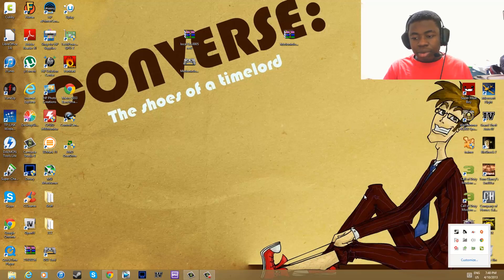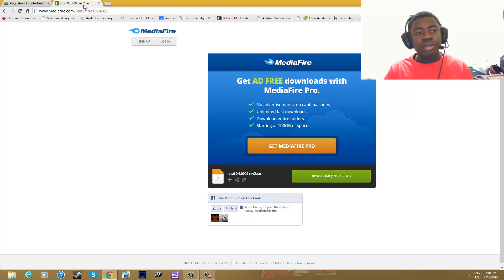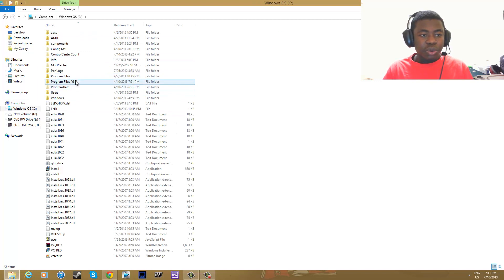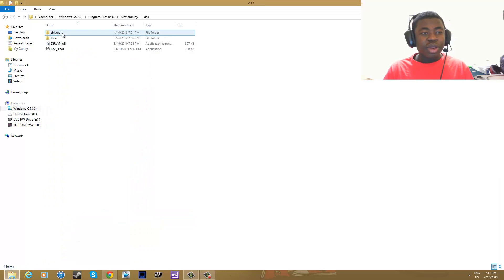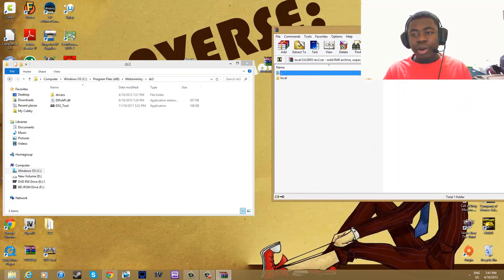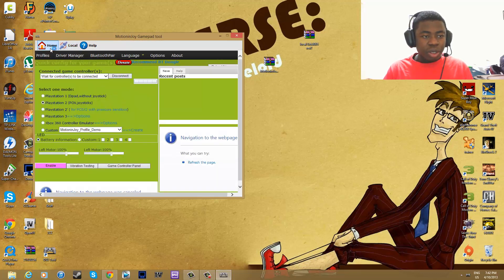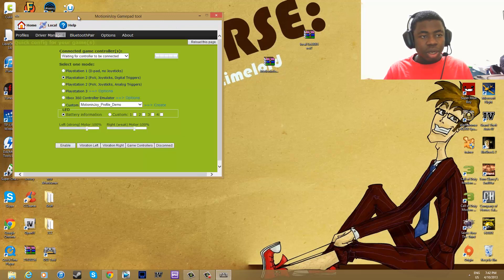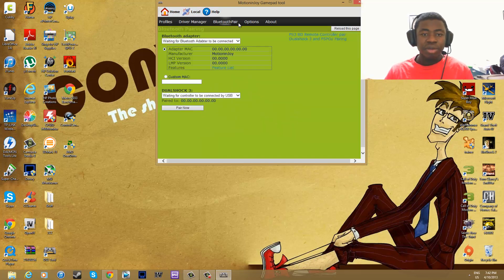HOW TO USE THE PS3 CONTROLLER ON A WINDOWS 8 PC OFFLINE [LOCAL MODE]